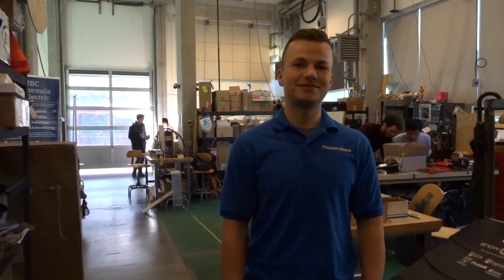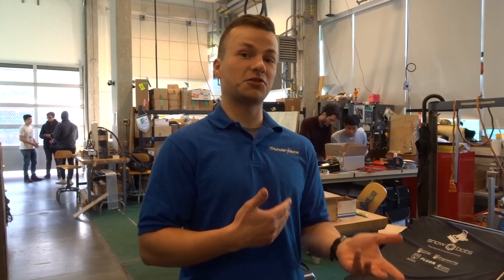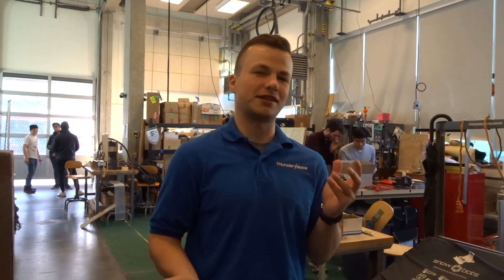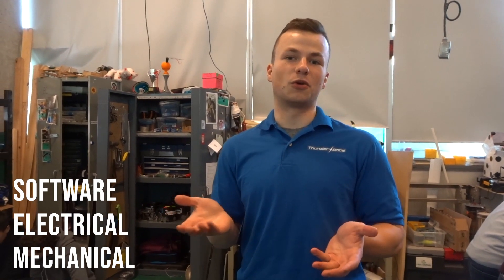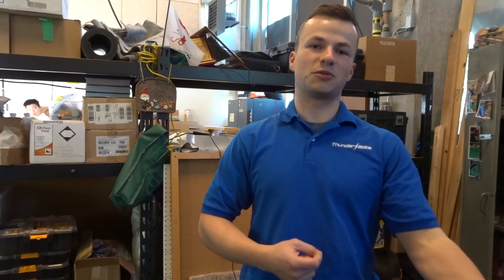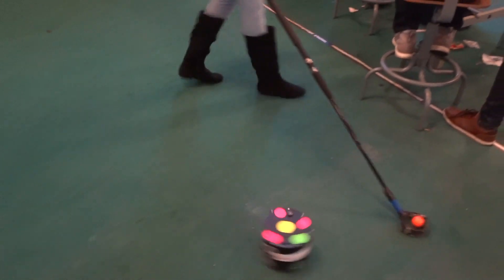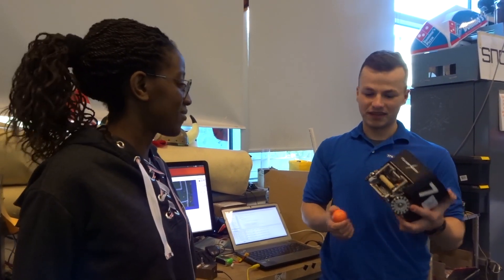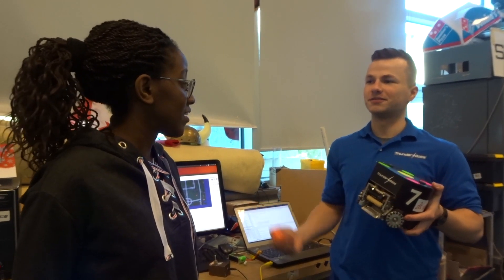Thunderbots | UBC Engineering Design Teams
"Our aim is to use the well loved sport of soccer to generate interest and enthusiasm for robotics within the UBC and BC communities. We challenge members to seek out, implement, and create novel solutions to complex, multidisciplinary engineering problems. Our members, through their experience on Thunderbots, develop skills needed to quickly integrate into any team and make meaningful contributions. We also strive to introduce robotics to young students so they can begin to consider pursing innovation in engineering."

Series edited by: Mandy